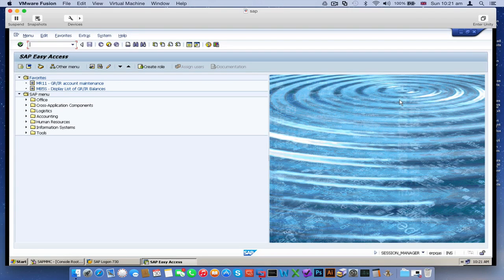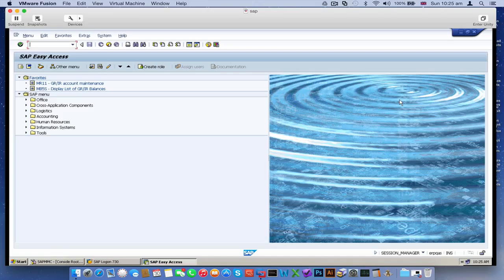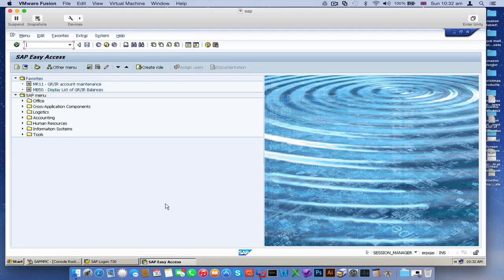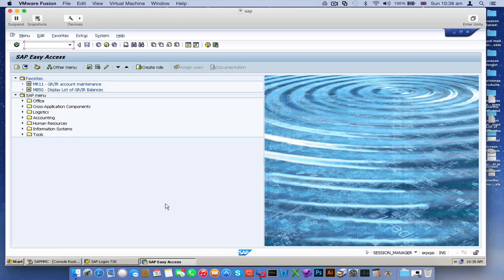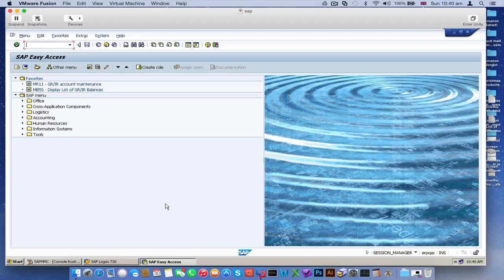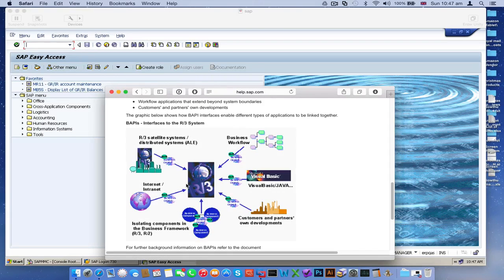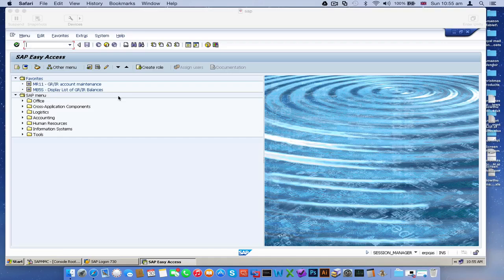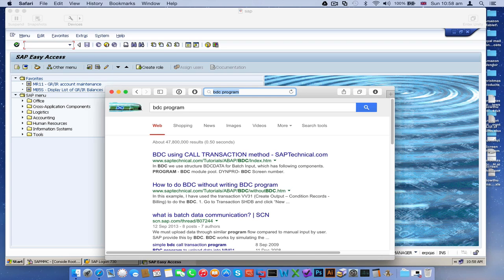SAP FICO Week 15 Part 1